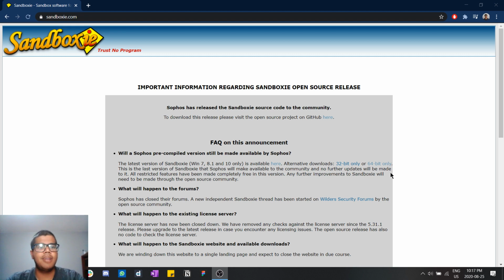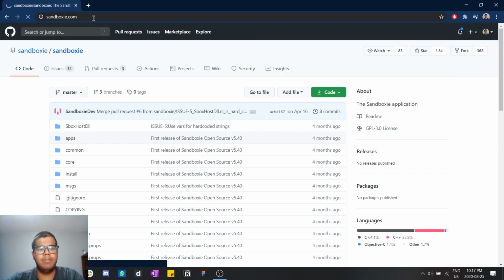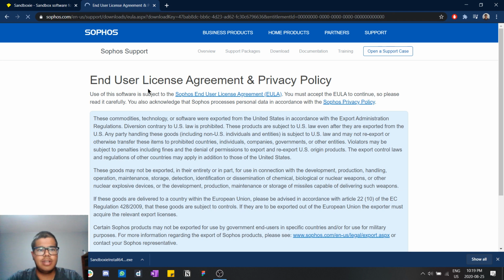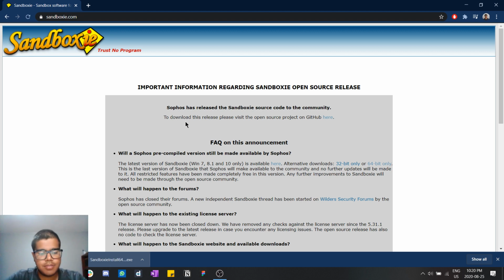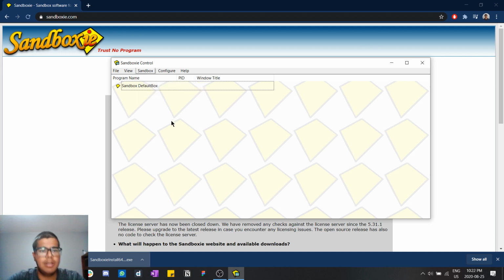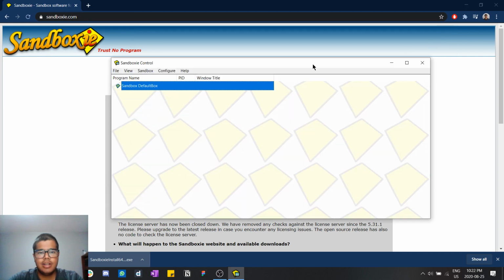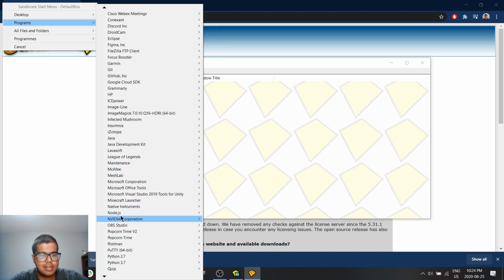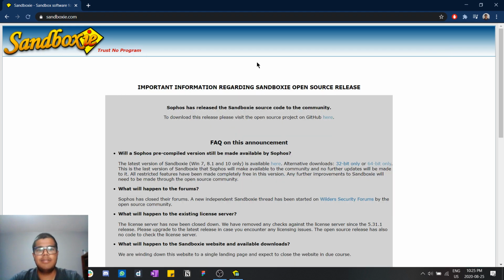Make Your PC Secure - Windows Sandbox (Sandboxie) | FREE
We have all heard the Windows is not the most secure operating system and alternatives like Mac don't have as many viruses. However, using tools like virtual sandboxing, we can easily prevent more viruses and malware by keeping it contained in a small part of the computer and checking its behaviour before allowing it to access your entire computer. This video specifically focuses on the Sandboxie tool which is free software for virtual sandboxing on windows.